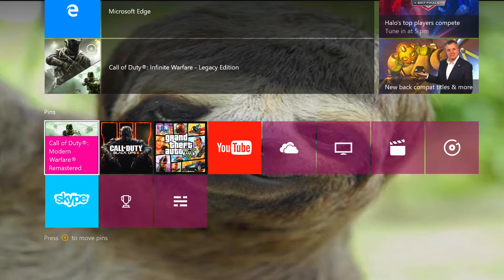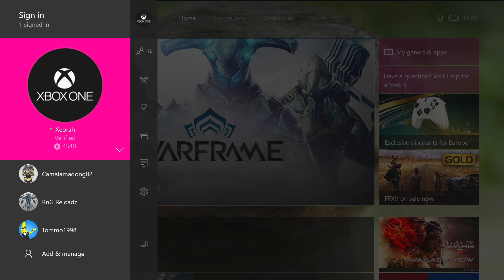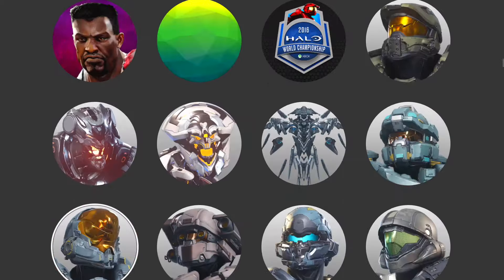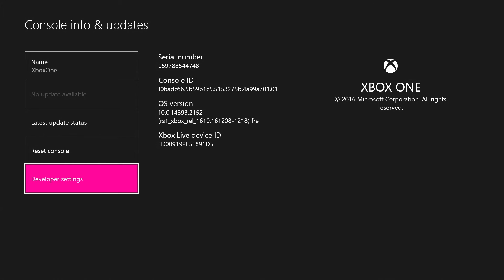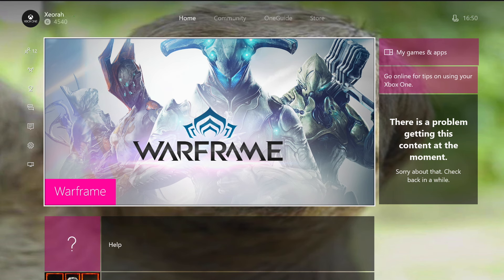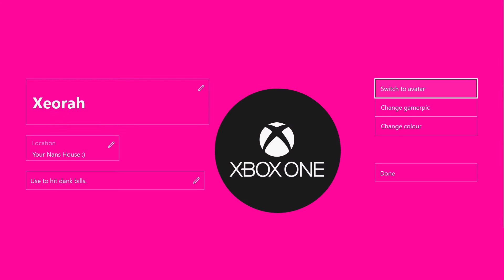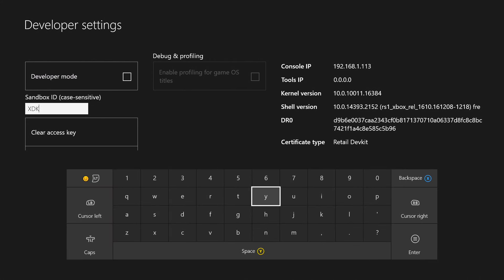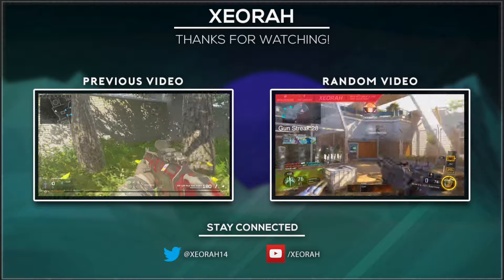HOW TO GET XBOX'S SECRET GAMERPIC!!! *WORKING 2017*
If you wouldn't mind clicking the 'like' button and maybe leaving a comment if you enjoyed that would be much appreciated!

XSplit